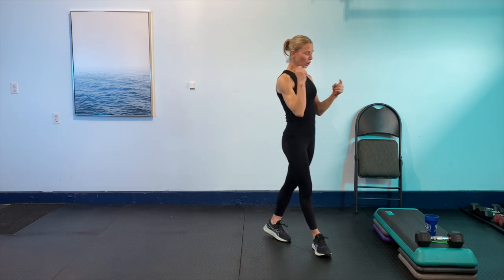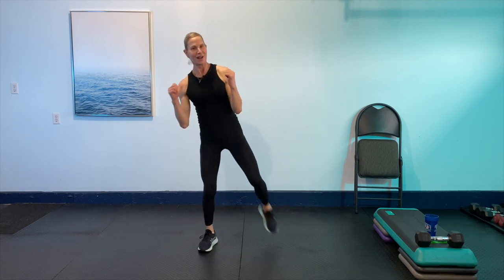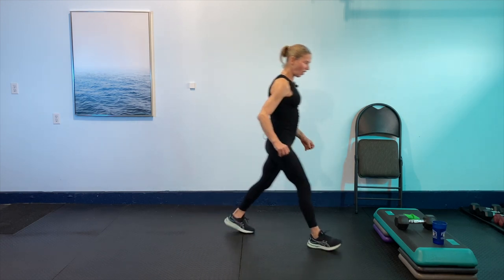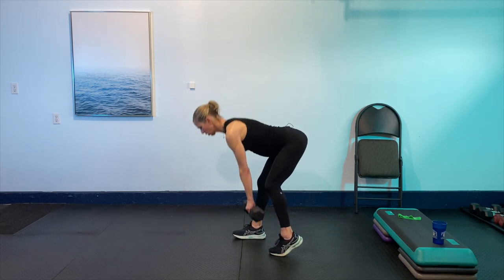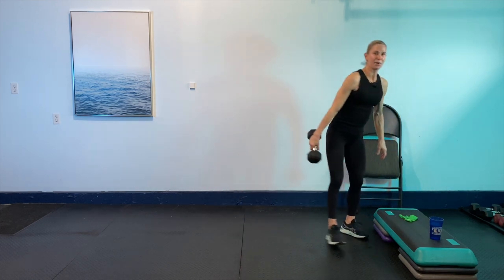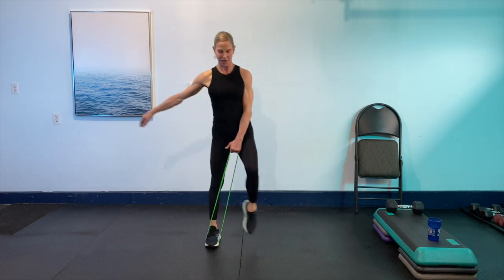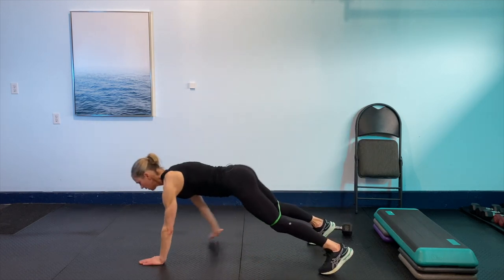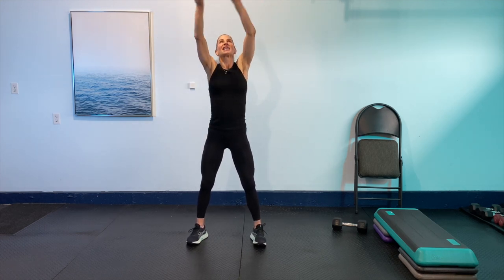Lower Body Strength and Conditioning with Dumbbells and Bands for ages 50-plus!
This workout is a longer workout (60 minutes plus warm up and cool down) pairing 2 strength movements with a cardio component. 5 blocks of 3 exercises, 3 rounds of each block. The warm up will be a flow warm up, so we work on our mobility along with getting those muscles warm and ready for this longer workout. Effective warm up is so important, especially as we age.